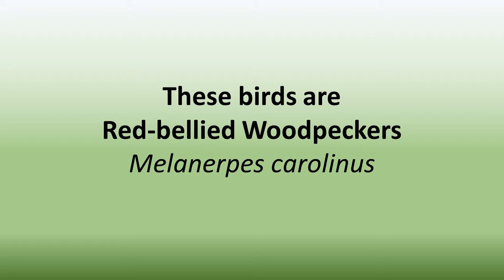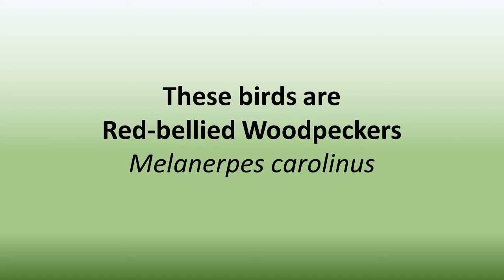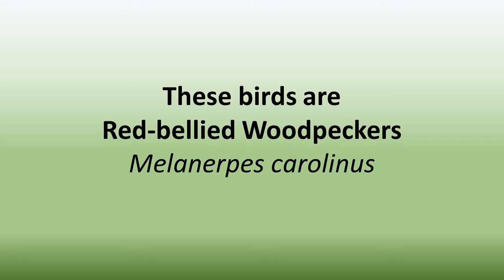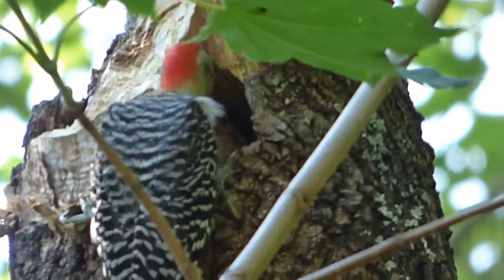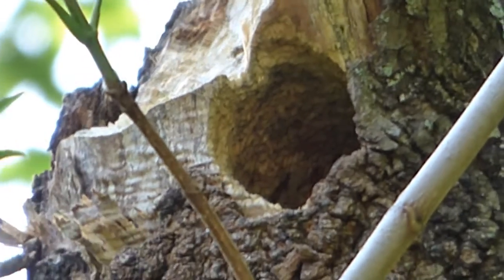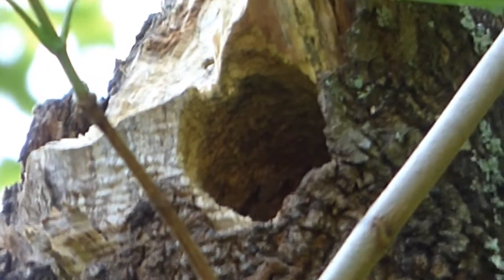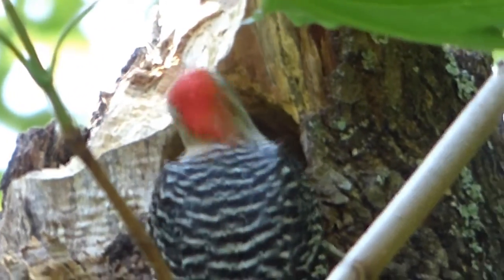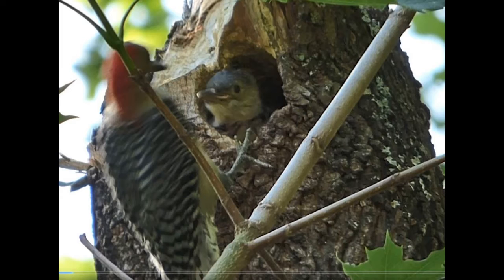Nature Moment | Red Bellied Woodpecker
Join Kimberly to learn more about the Red Bellied Woodpecker! For more fun follow @rocopublib